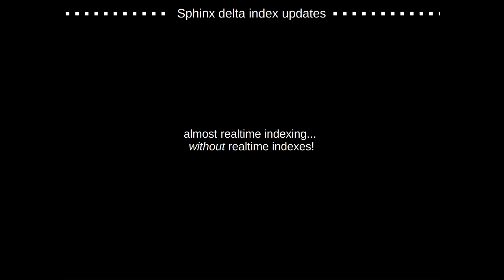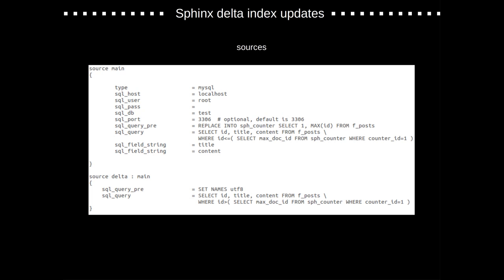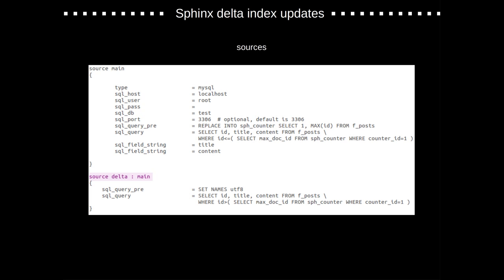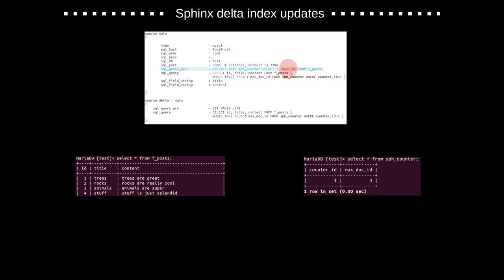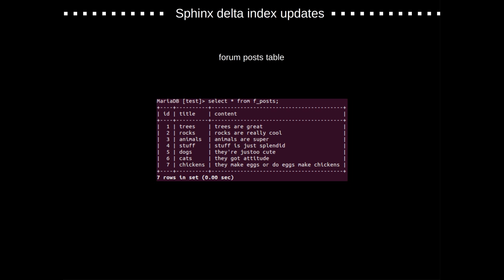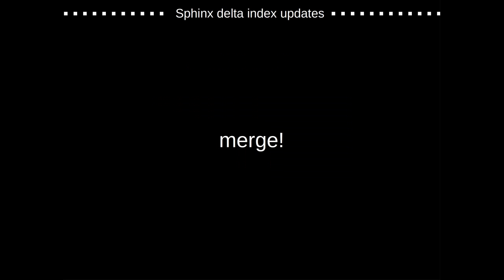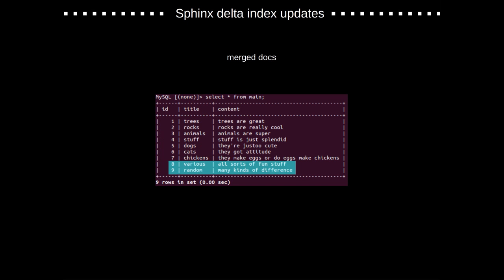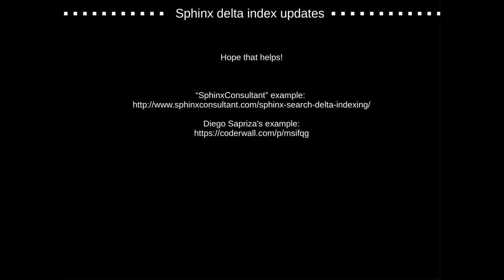Delta Index Update Example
This video goes over the example, provided in the Sphinx documentation, of how to do delta index updates. It describes how to keep a plain Sphinx index updated with a MySQL/MariaDB table containing forum posts.